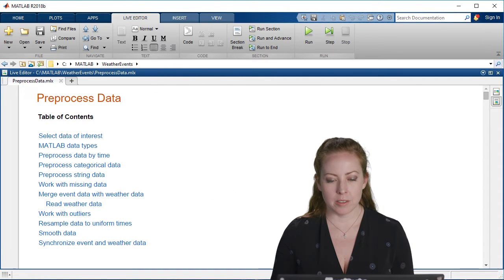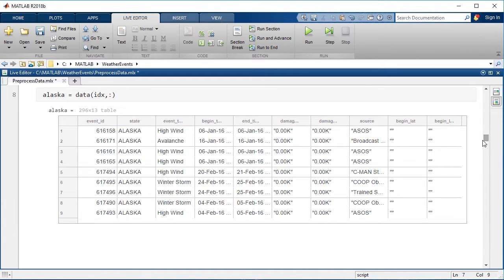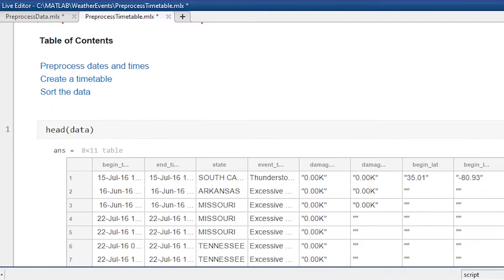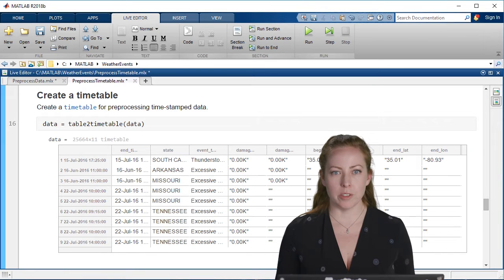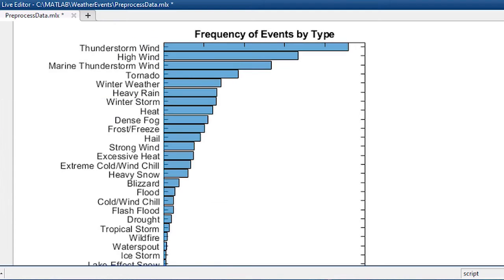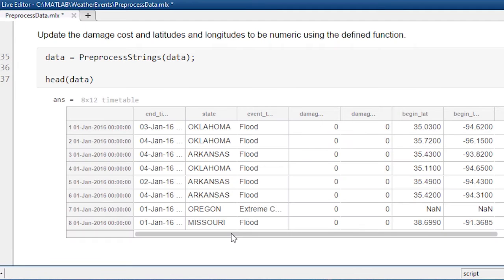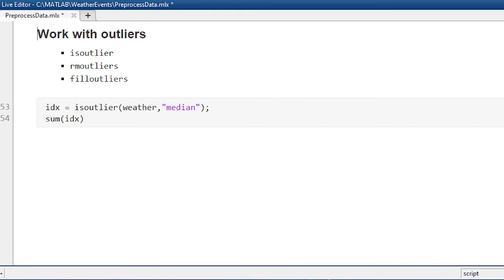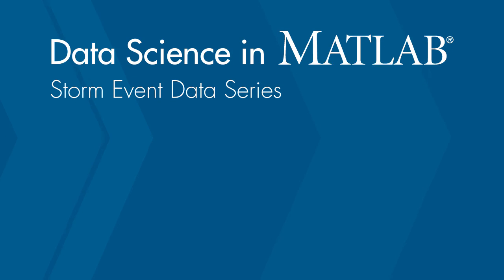Preprocessing Data | Data Science Tutorial in MATLAB, Part 2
After importing data, you can use MATLAB® to preprocess it. This video uses an example weather data set to illustrate all the ways you can preprocess your data. You’ll learn how to: identify which MATLAB datatype to use, access your data, and work with missing data. You’ll also learn about how to handle other challenges, such as managing outliers, merging data, and resampling.